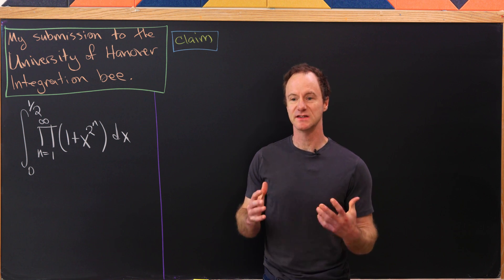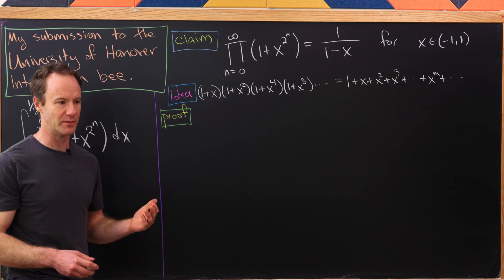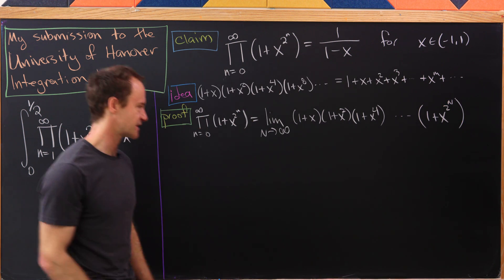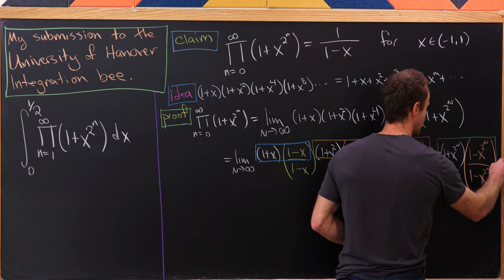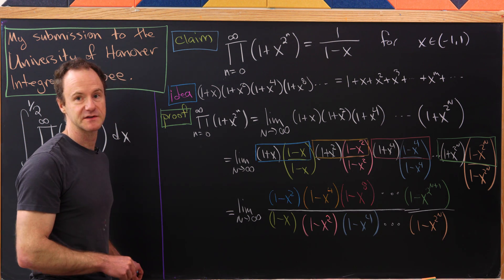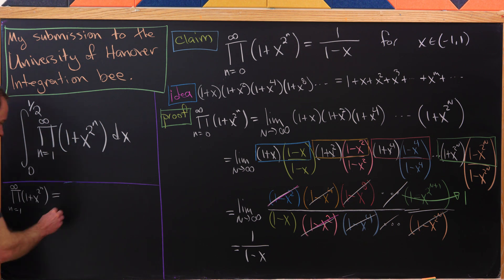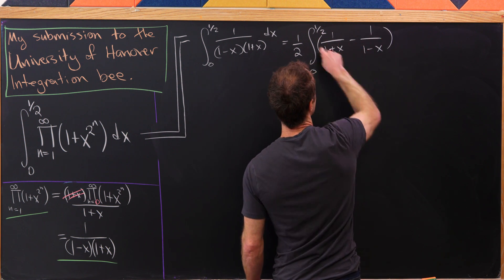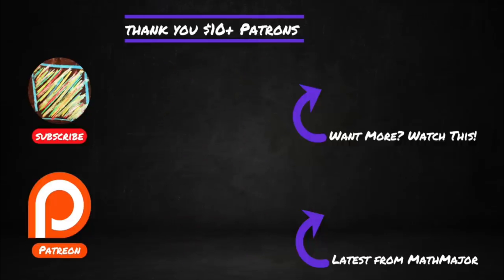my submission to and integration bee.